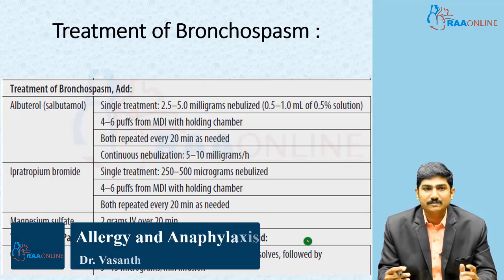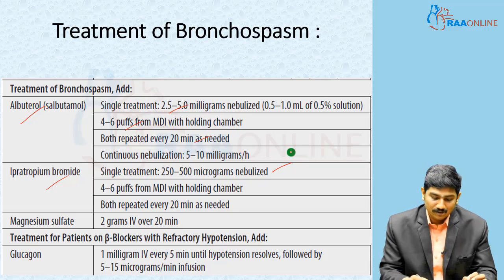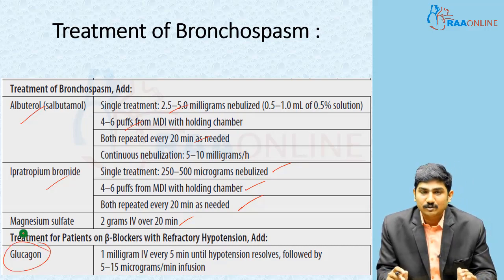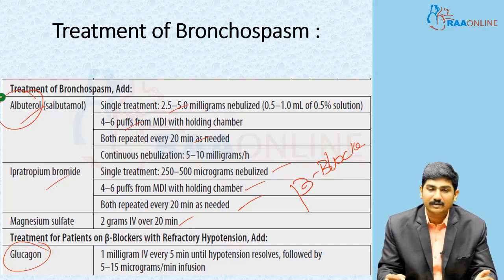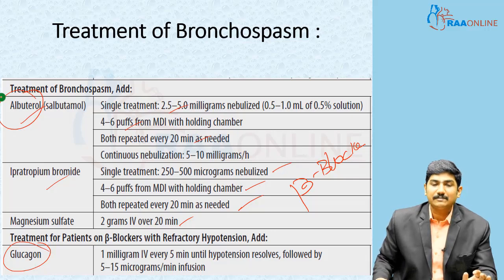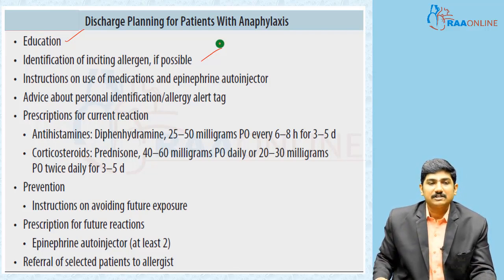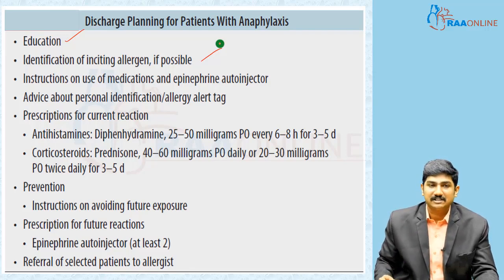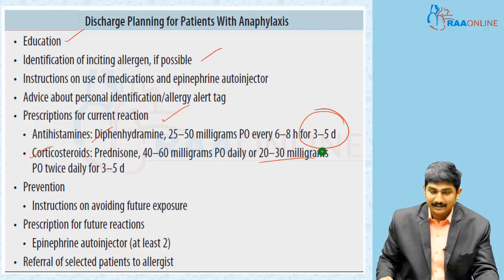Emergency Medicine | Allergy and Anaphylaxis | Raaonline